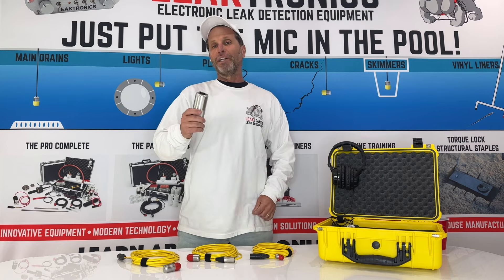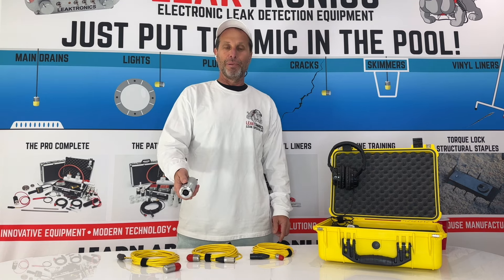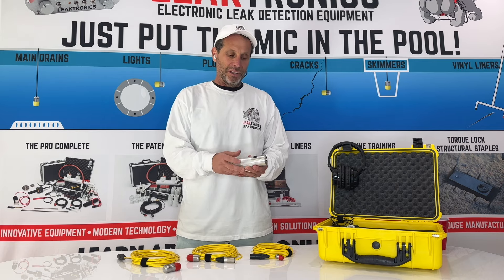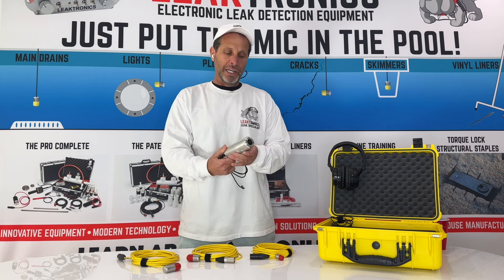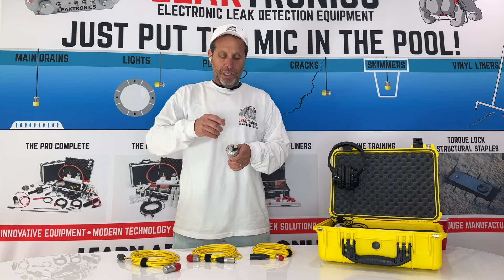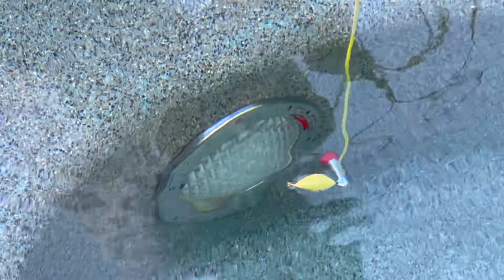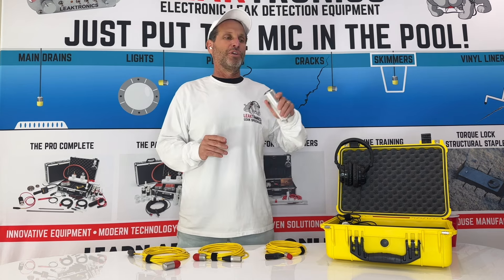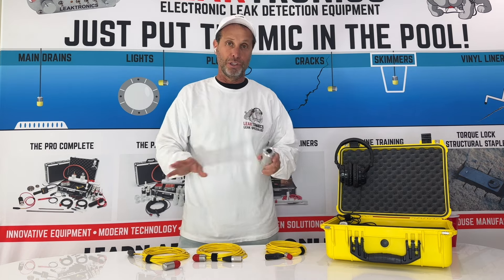The New HydroStick Red Head Combo is a Game Changer